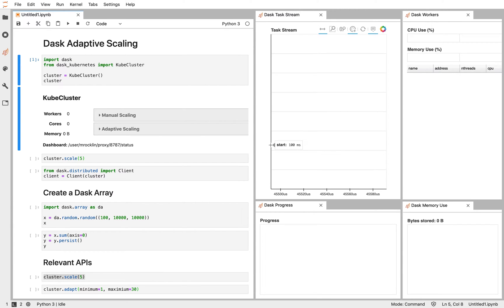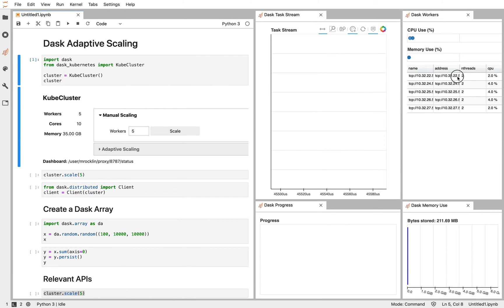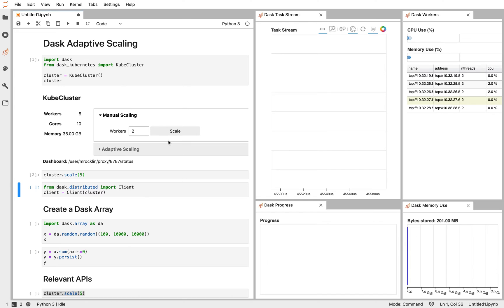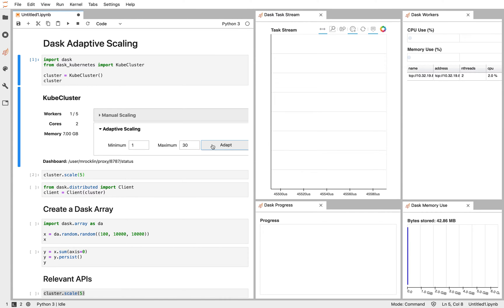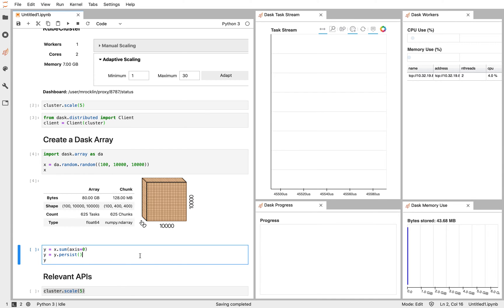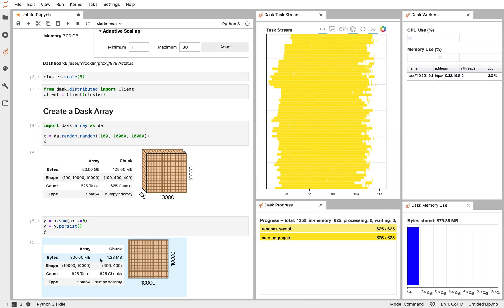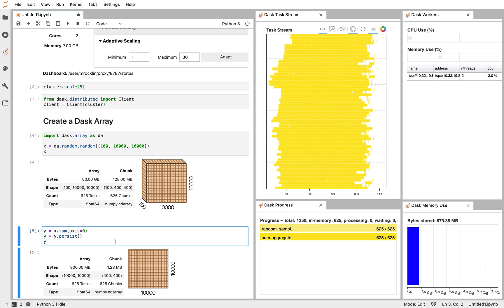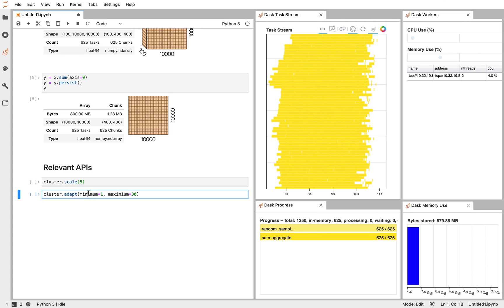Dask Adaptive Deployments in 4 Minutes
In this video, we will give a brief introduction to using Dask Adaptive Deployments.

Most Dask deployments are static with a single scheduler and a fixed number of workers. This results in predictable behavior, but is wasteful of resources in two situations:

- The user may not be using the cluster, or perhaps they are busy interpreting a recent result or plot, and so the workers sit idly, taking up valuable shared resources from other potential users

- The user may be very active, and is limited by their original allocation.

Particularly efficient users may learn to manually add and remove workers during their session, but this is rare. Instead, we would like the size of a Dask cluster to match the computational needs at any given time. This is the goal of the Dask Adaptive Deployments discussed here.

Share your feedback about Dask Adaptive Deployments and let us know:

- Did you find the video helpful?
- Do you have specific questions about Dask Adaptive Deployments?

KEY MOMENTS
00:00:00 Dask Adaptive Scaling
00:00:13 Kubernetes Working Example
00:01:22 Adaptive Scaling at Work
00:02:55 Benefits of Adaptive Scaling
00:03:25 Relevant APIs